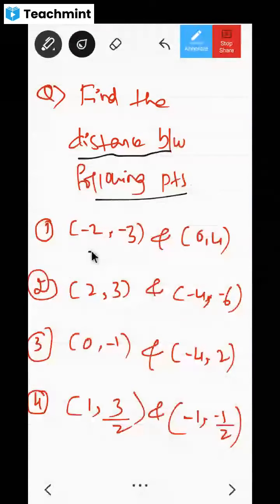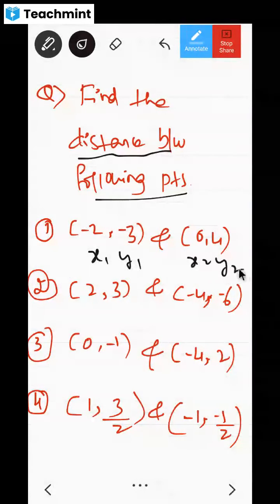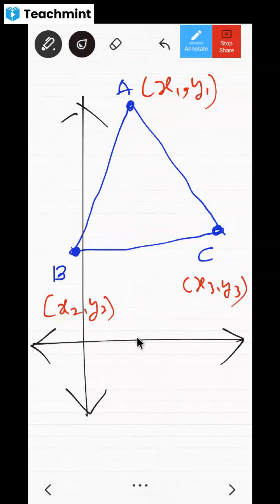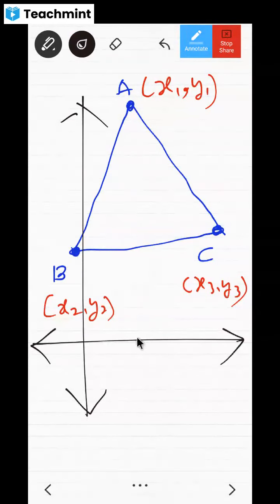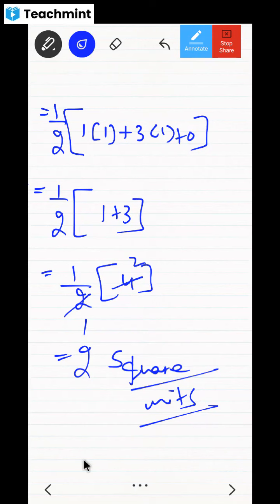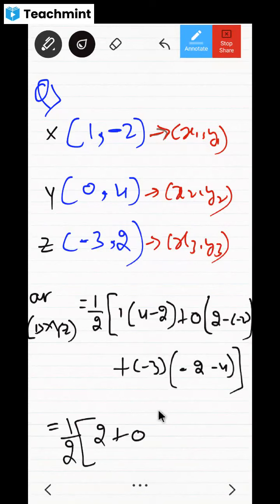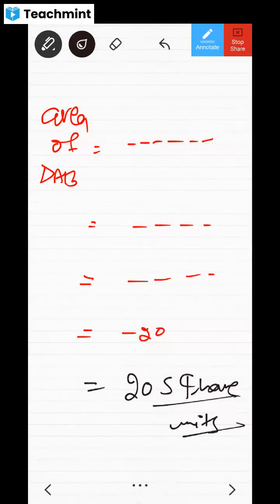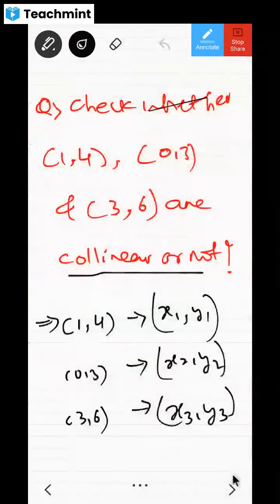Co-ordinate Geometry 03